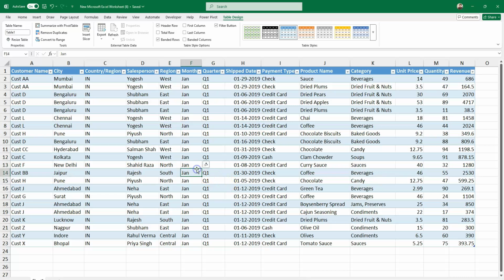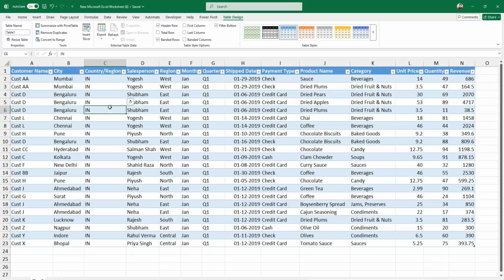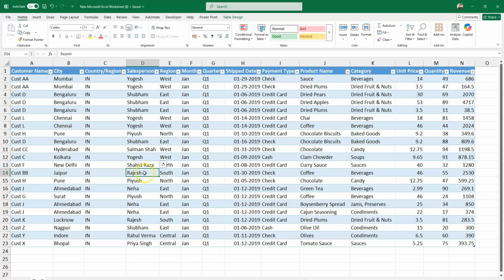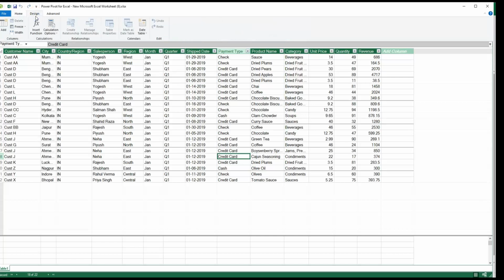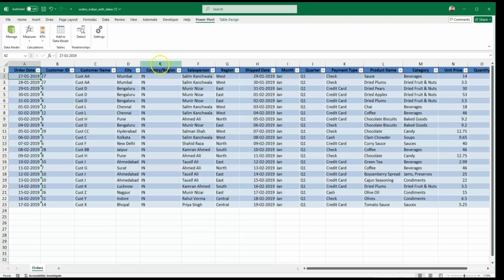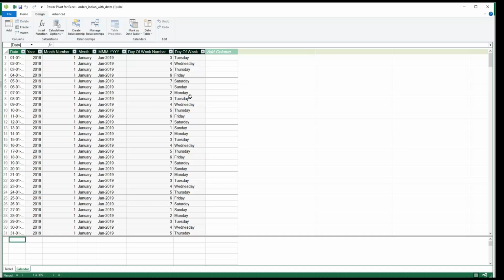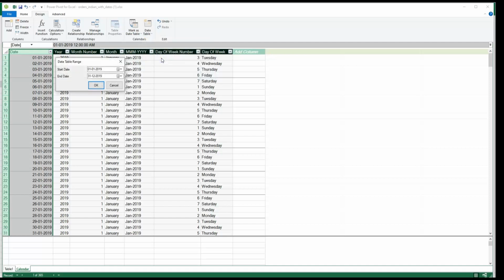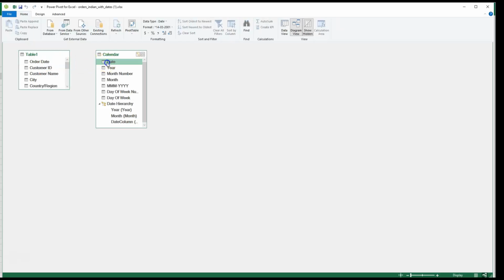71 How to Quickly Add Calendar Date Dimension Tab